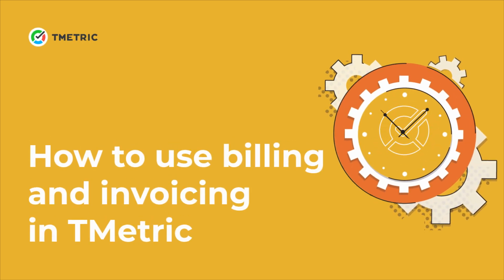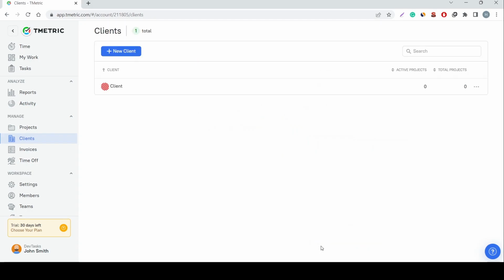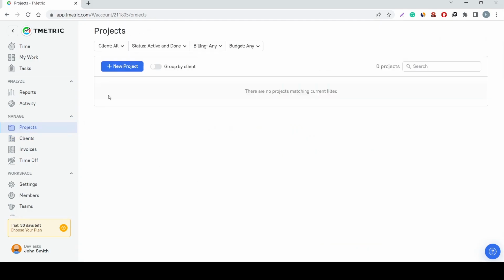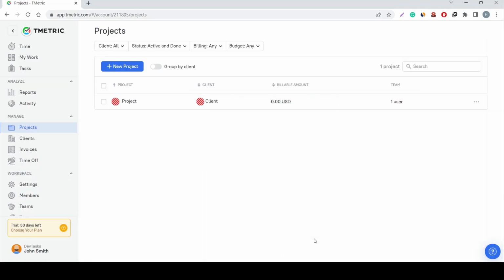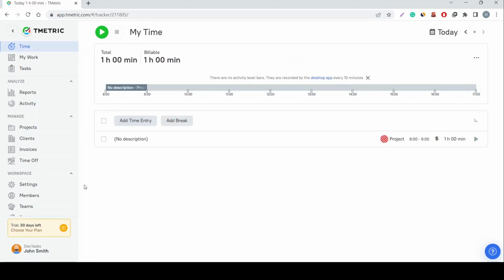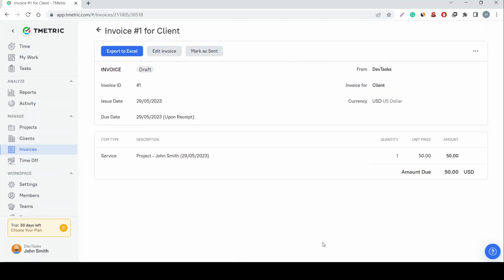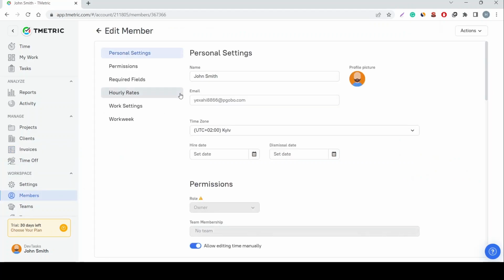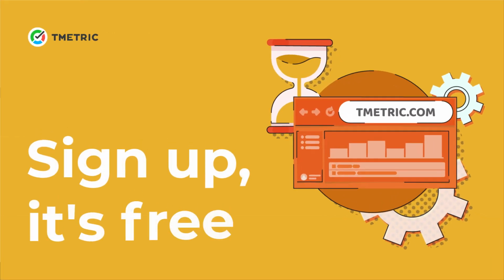How to Use Billing and Invoicing in TMetric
This video provides information for flexible billing and invoicing in TMetric.